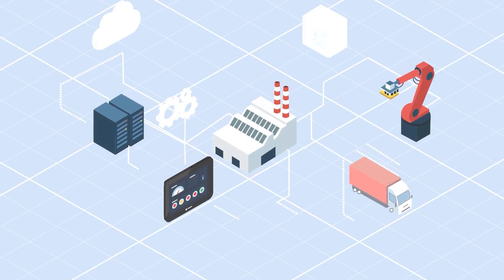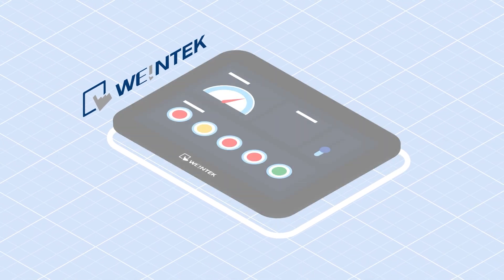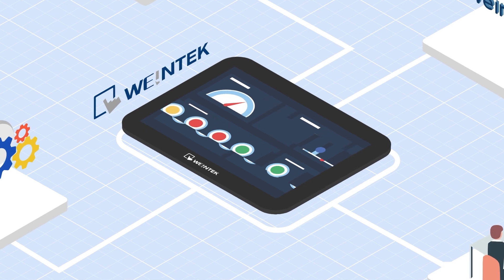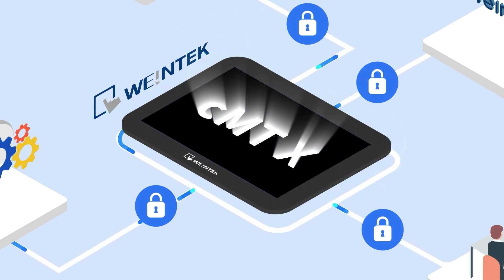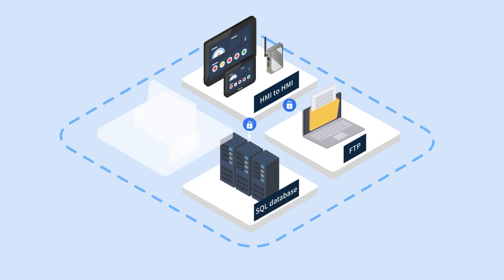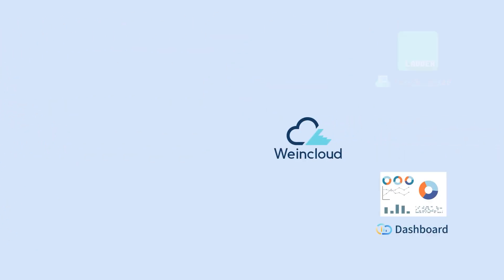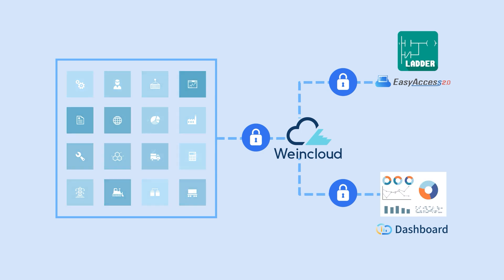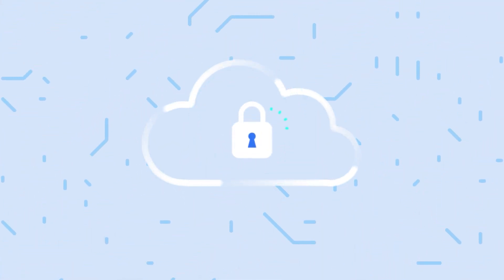Communication Security with Data Encryption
To ensure user data security, Weintek HMIs provide encryption options for numerous applications that involve data communication, whether it is communication with another device, with hosts, with third-party cloud services, or with the Weincloud monitoring service. Let's see how it works.